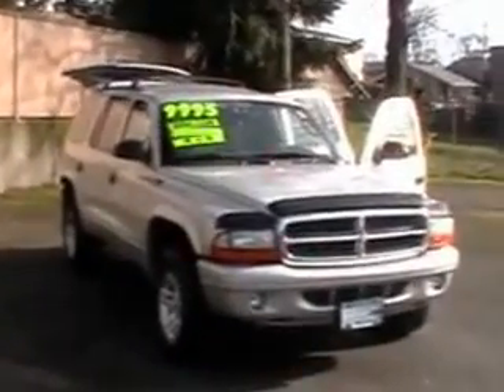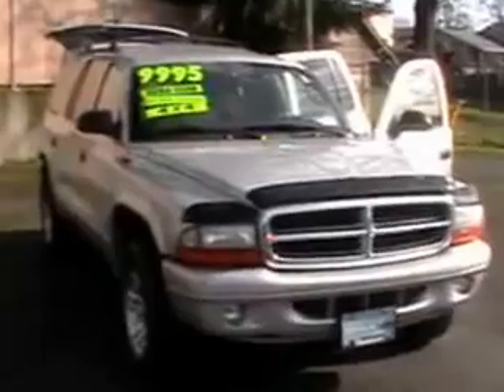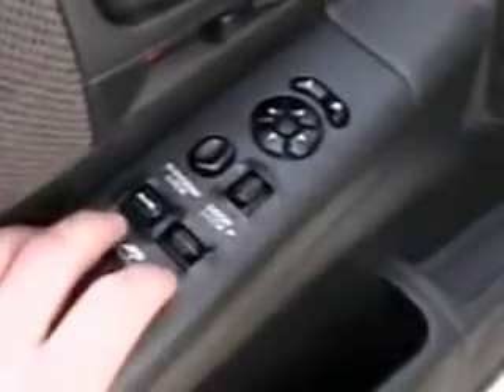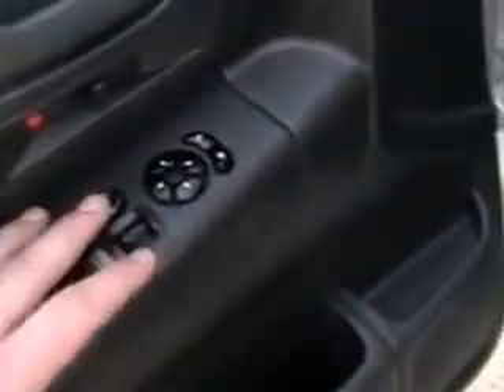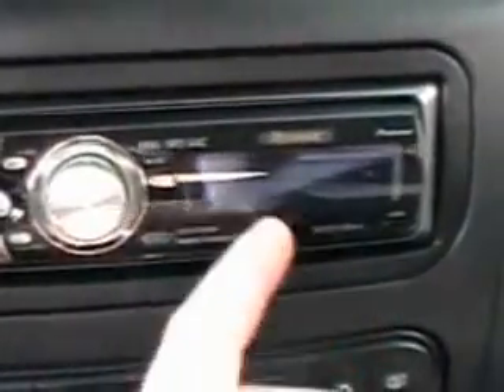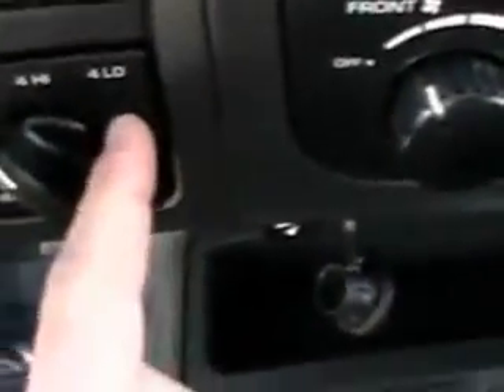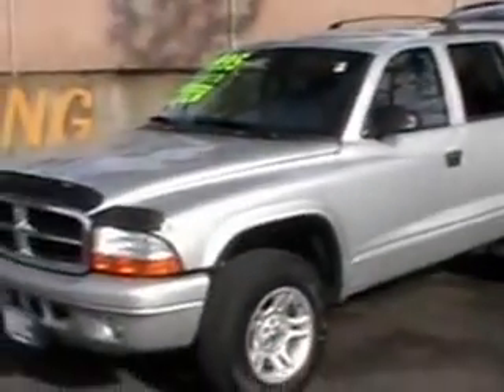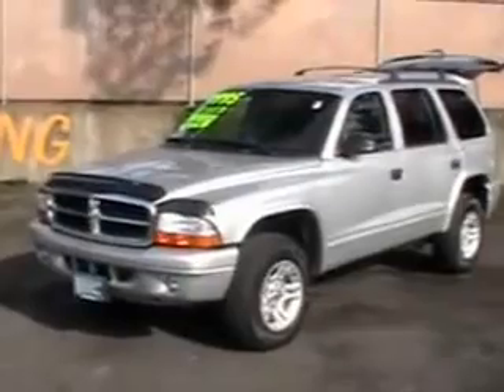best 4x4 accessories suppliers,winsome china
Guangzhou Winsome Group Co., Ltd was found on 2007, located in Guangzhou City, the business center of China. As a professional auto exterior decoration products and Car accessories supplier, Winsome Group have products design team, mold support dept. and brother production base, as well as sales networks around the country. Winsome not only supply products, but also deal with OEM and ODM order.
Over 4 years' good market management, Winsome has become one of the biggest suppliers for auto accessories to car performance stores in China.